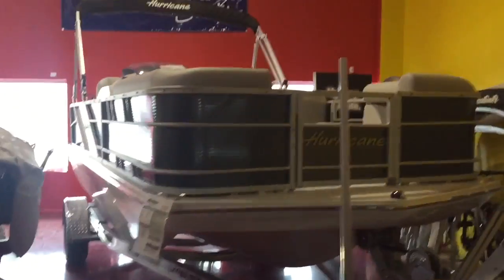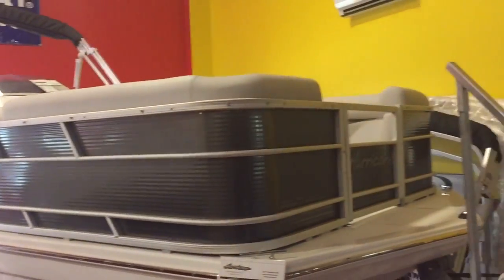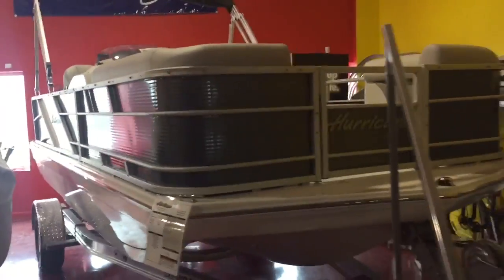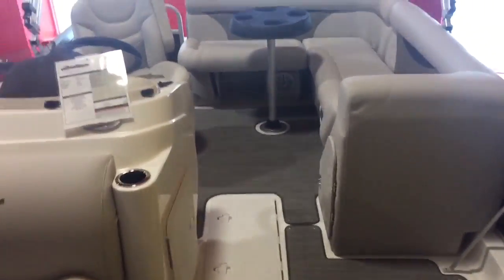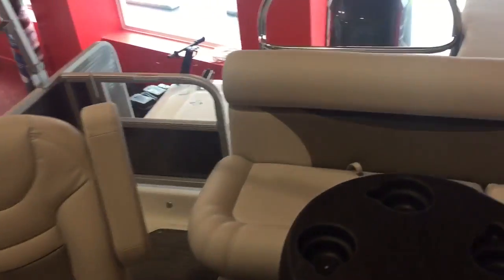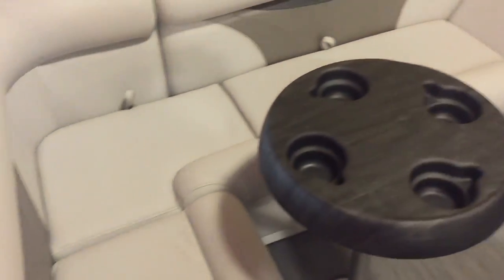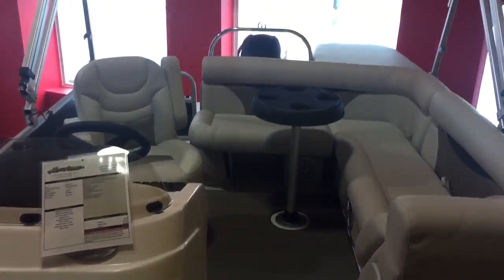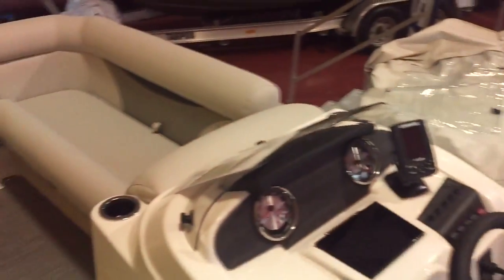2017 Hurricane Fundeck 196 @ Full Performance Marine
814-658-BOAT